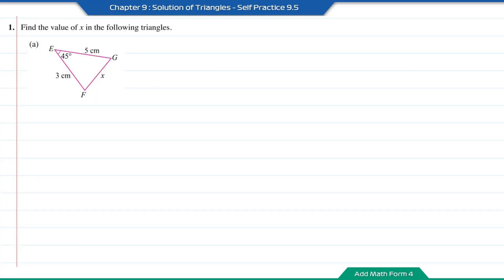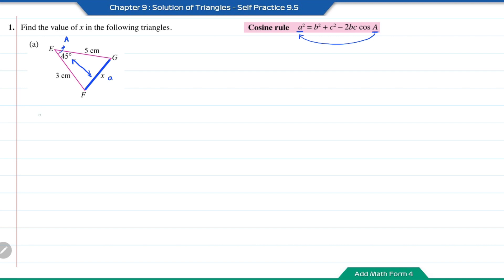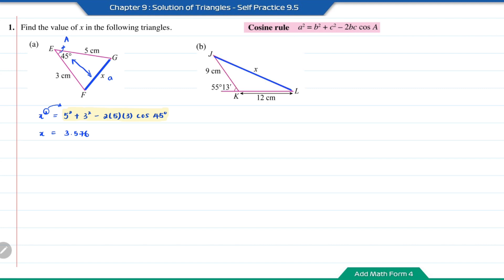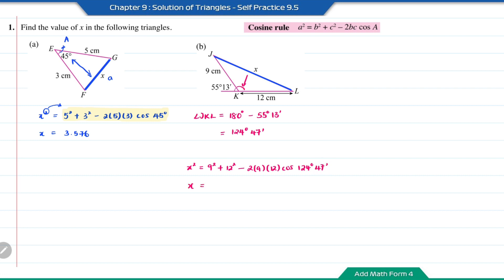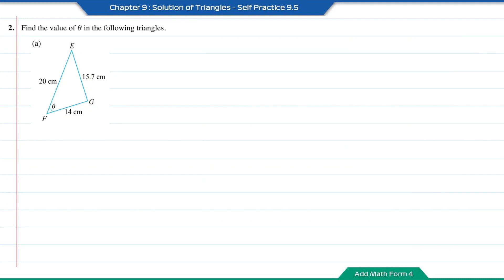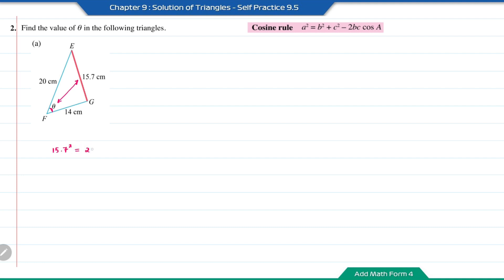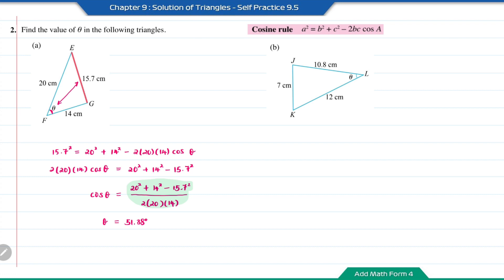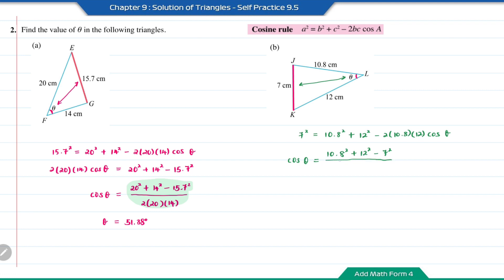Add Math Form 4 - Chapter 9 : Solution of Triangles - Self Practice 9.5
Solve triangles involving the cosine rule.

Question 1 - 00:00
Question 2 - 03:06
Question 3 - 07:25